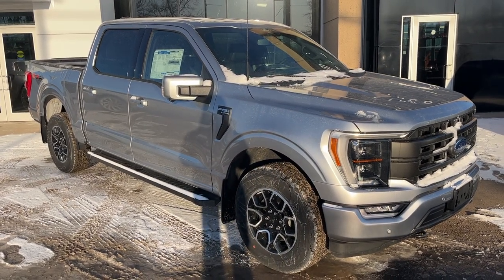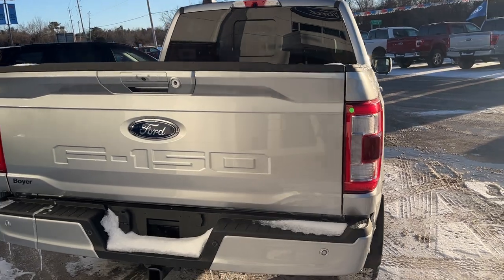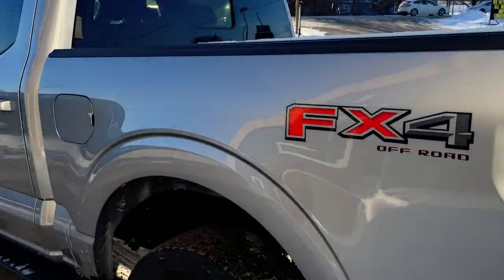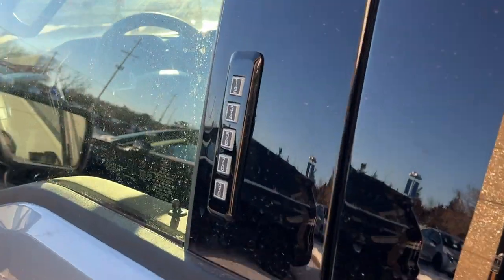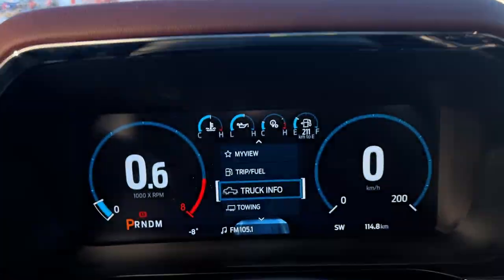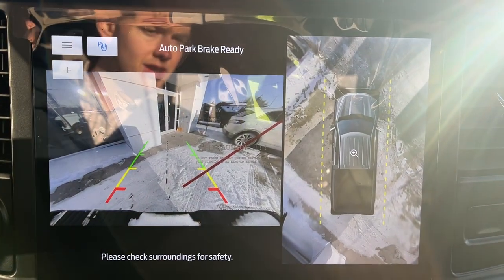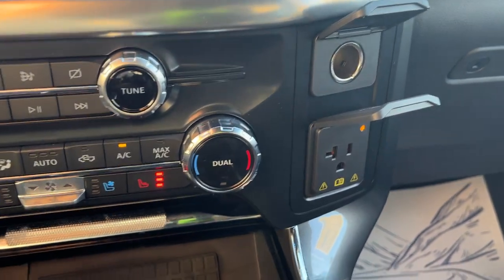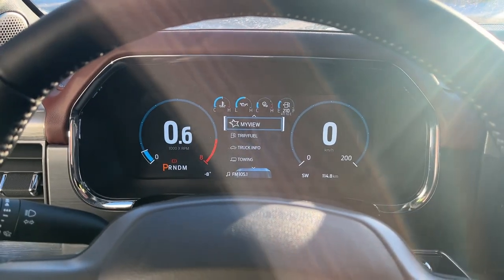2022 Ford F-150 Lariat 502A 5.0L V8 w/ FX4 Off-Road Package in Iconic Silver Metallic Walk-Around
Lariat 502A|Iconic Silver Metallic|5.0L V8 w/ 10-Speed Automatic Transmission|18" 6-Spoke Gloss Black Wheels|All-Terrain Tires|Lariat Sport Package|FX4 Off-Road Package w/ Skid Plates|2kW Pro Power Onboard|136L Gas Tank|Power Tailgate w/ Tailgate Step|Trailer Tow Package|Black Leather Trim Bucket Seats w/ Console|Interior Work Surface|18-Speaker B&O Unleashed Sound System|Floor Liners|360 Degree Camera|Ford Co-Pilot360 Assist 2.0|Wireless Charging|Connected Built-In Nav (3-YR Included)